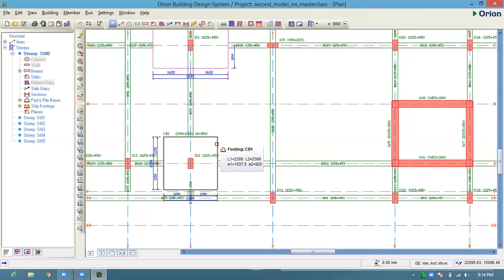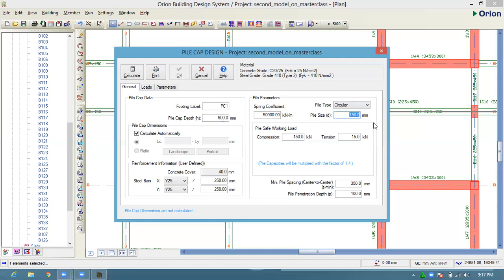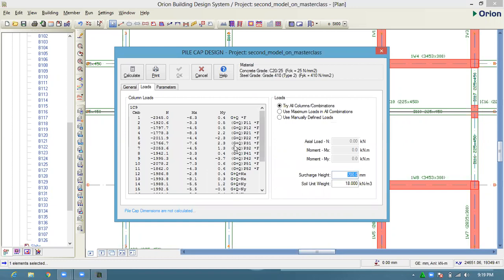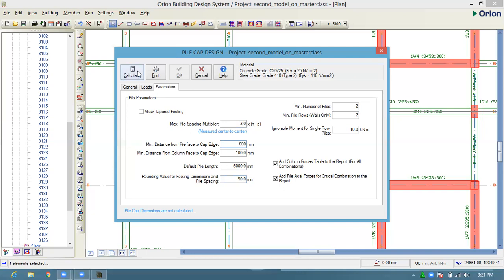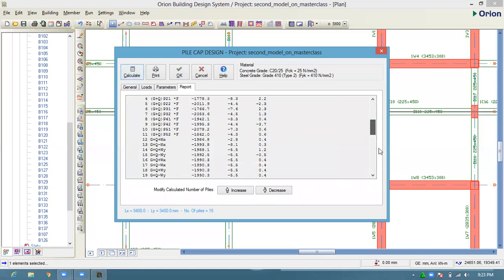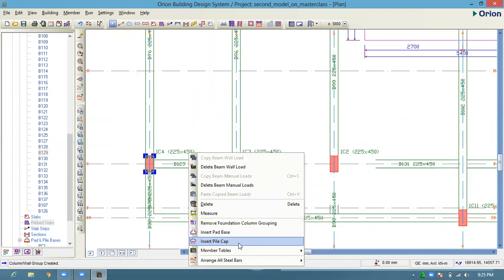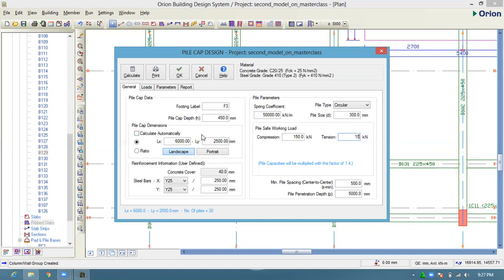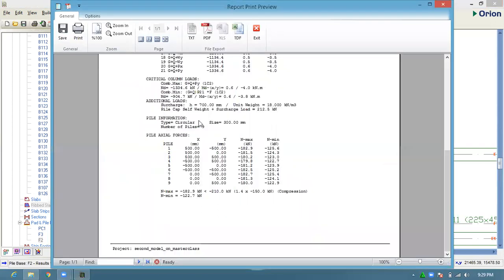PILE Foundation design Using Orion 18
Bs 8110 Foundation design